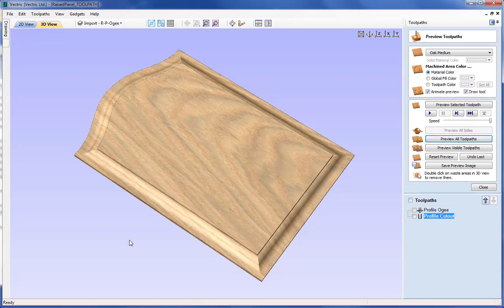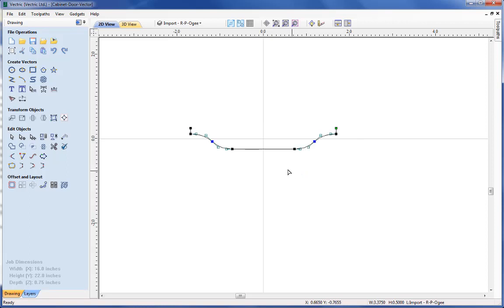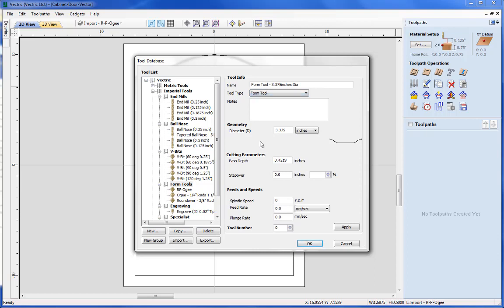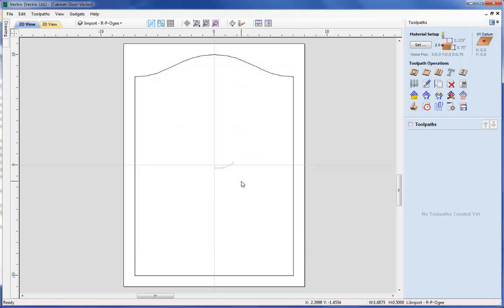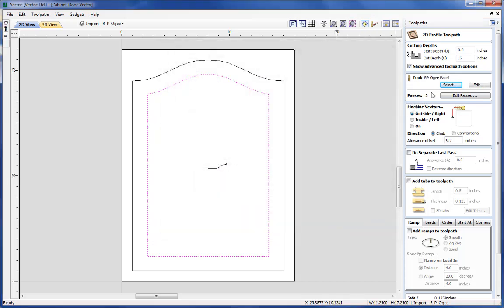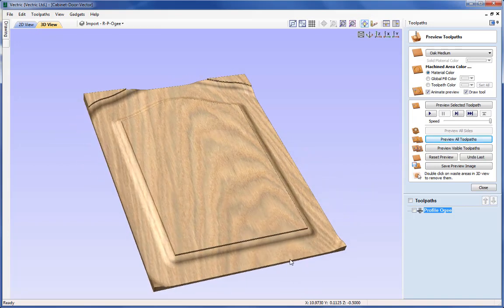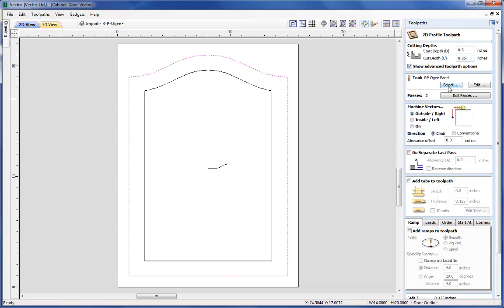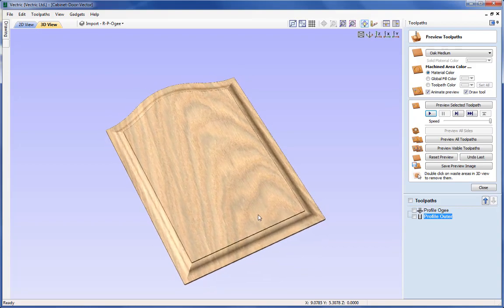Raised Panel Door | 2D Toolpaths | V9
This video shows the process for adding a specially shaped cutter to the tool database and then how to use that to profile the edge of a raised panel for a cabinet door.